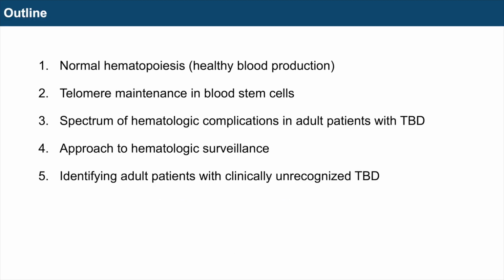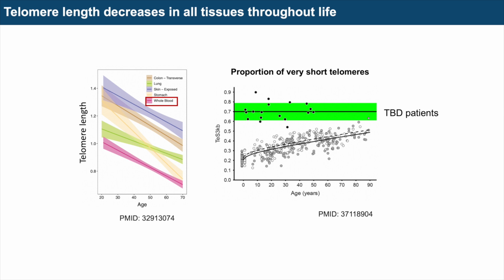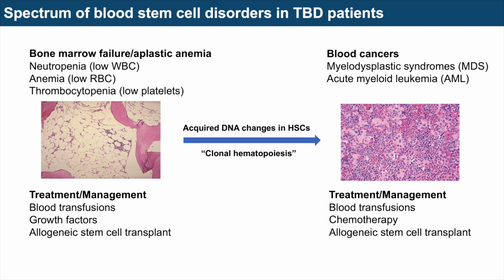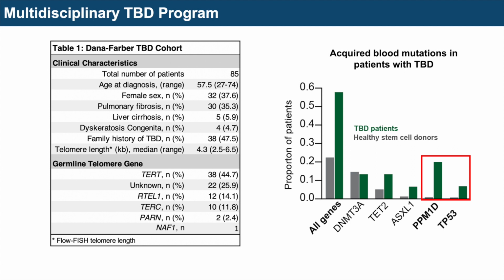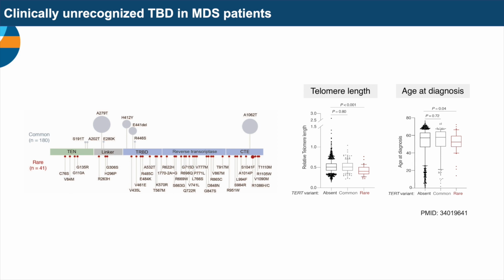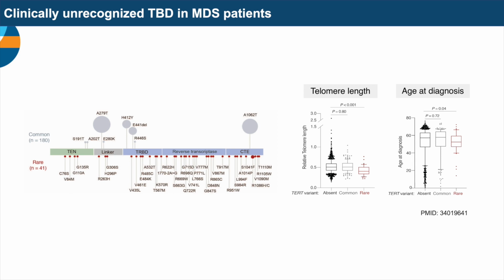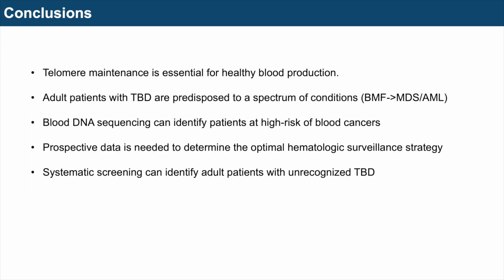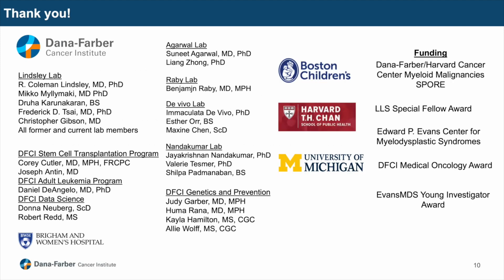Adult Routine Health: Hematologic Management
Dr. Chris Reilly, MD focused on Hematologic Management for adult patients and how it related to Adult Routine Health.

Dr. Reilly is an adult hematologist-oncologist at Dana-Farber Cancer Institute whose impactful clinical and research work focuses on patients with Telomere biology disorders.. Over the years, Team Telomere has grown in the adult population that we serve. With this, there is the need for passionate and knowledgeable adult physicians. We are grateful Dr. Reilly is one of these physicians.

This session is part of our Team Telomere Educational Series recorded at Camp Sunshine 2023.